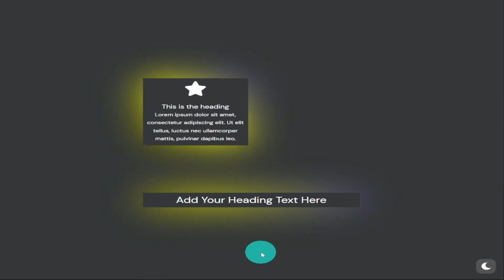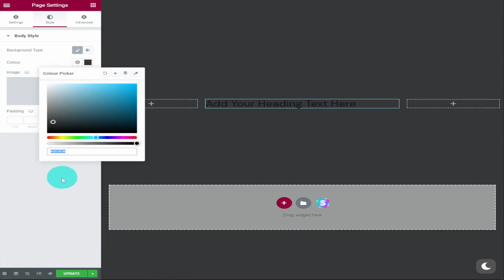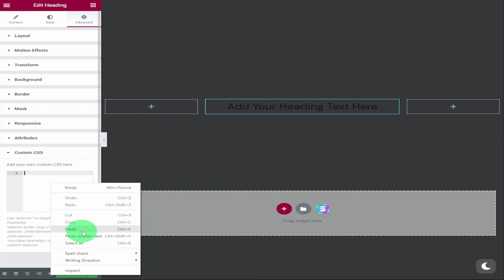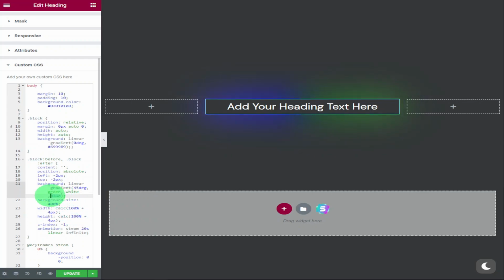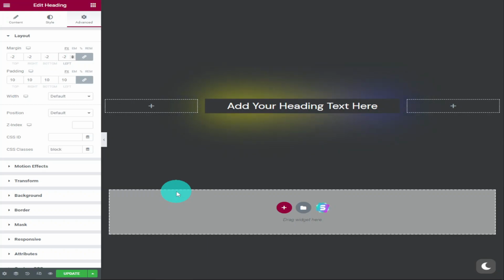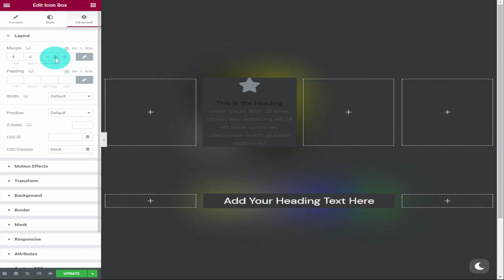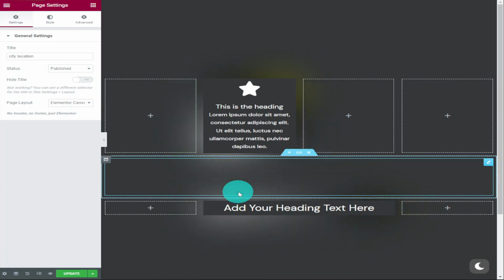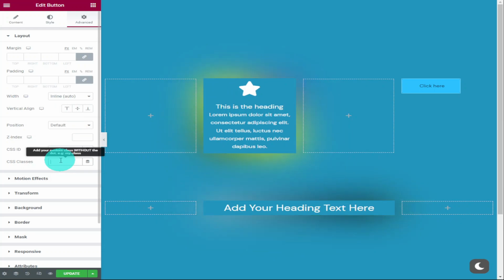Add A CSS Glowing Gradient Border In Elementor (Tutorial)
In this video I will show you how you can make any border in Elementor glow with CSS. this is super easy to do and you can use it with any colour background.

00:00 - Intro - Add A Glowing Gradient Border In Elementor (Tutorial)
00:13 - Add a section to your Elementor page
00:30 - How To Style The Widget
01:19 - Adding and Styling Our Glowing Border
02:59 - Adding Glowing Border To Other Widgets
04:25 - Can I Add A Glow To Different Colour Pages?
05:26 - How To Add A Glowing Glowing Border To A Button